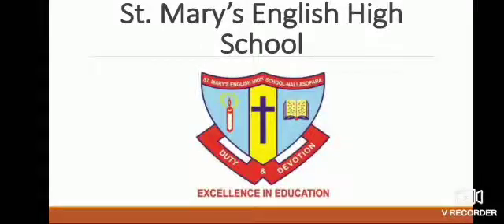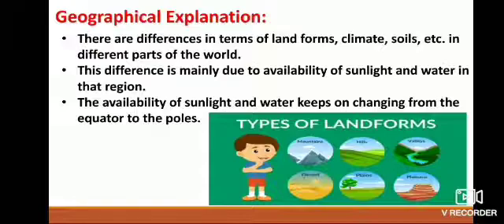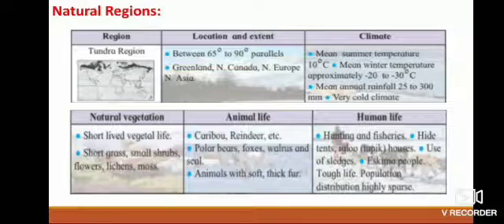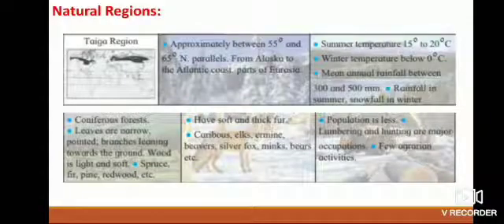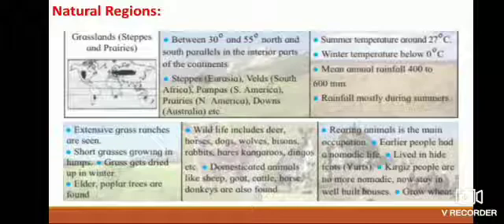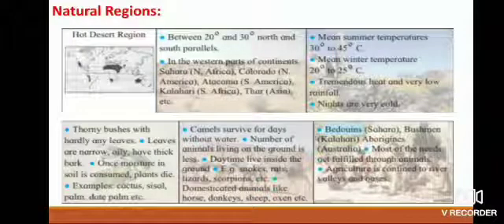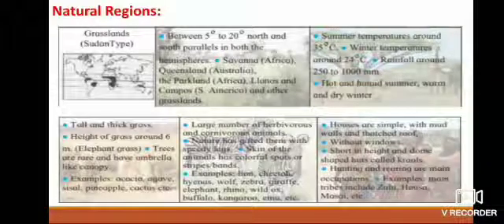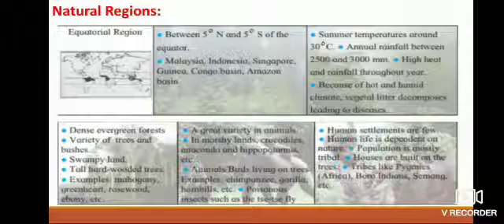Std: 7. Sub : Geography. Ls. no. 6. Natural Regions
Video on  Natural Regions